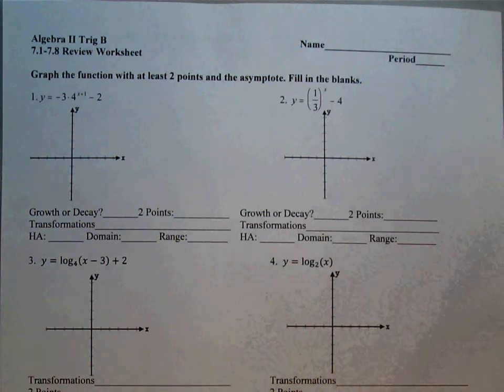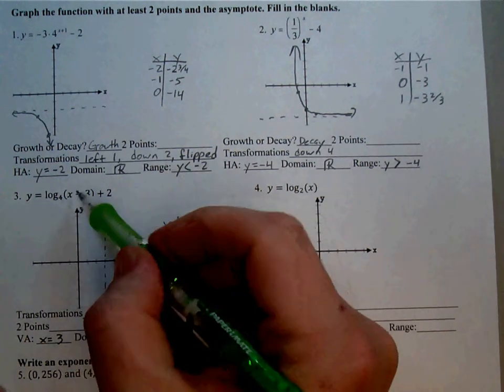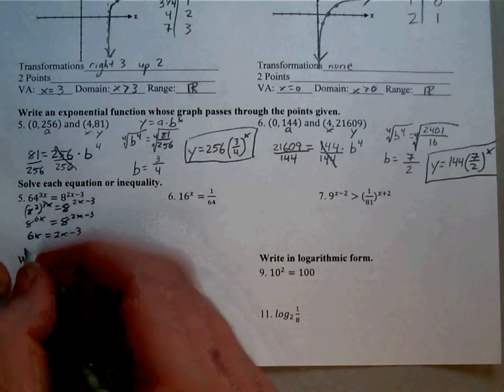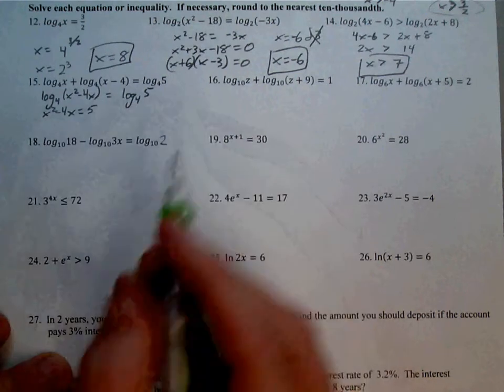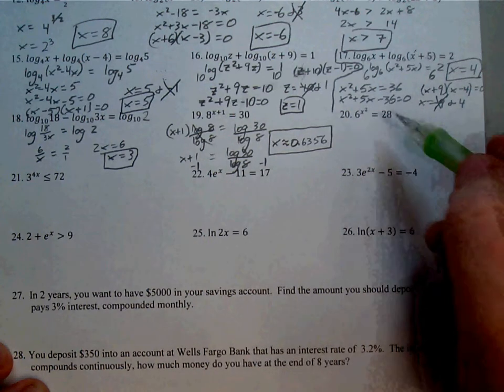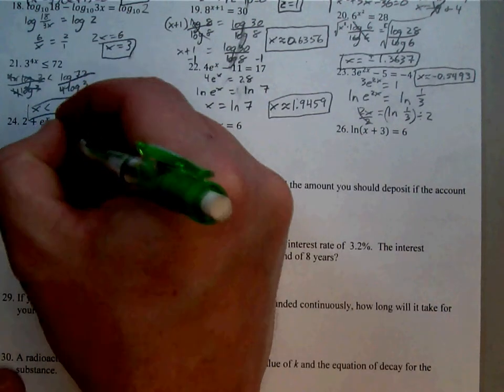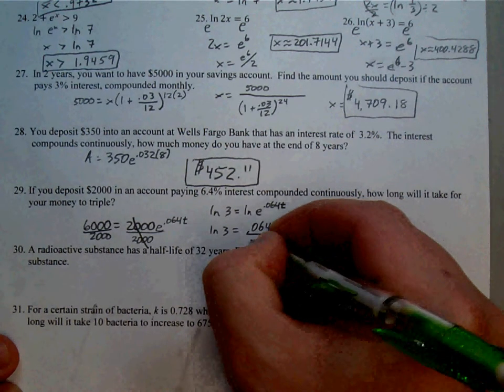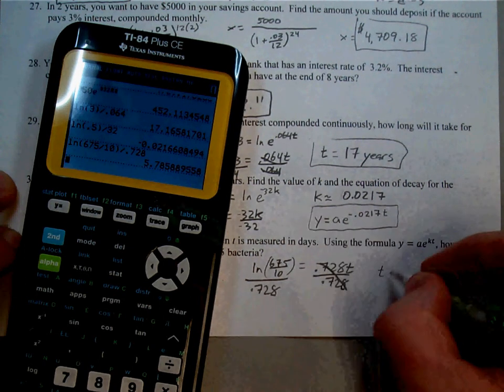Solution Video - Algebra II/Trig B - Review 7.1-7.8